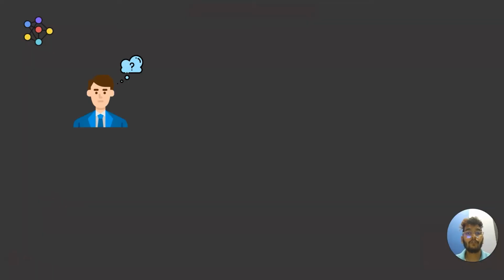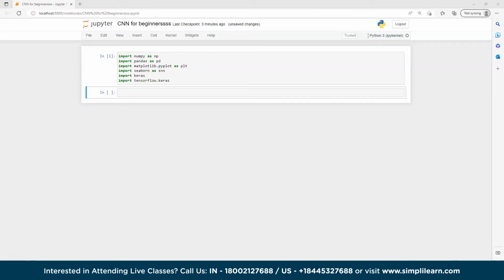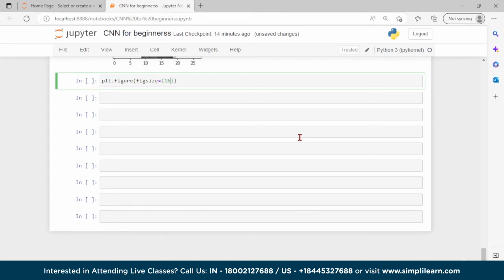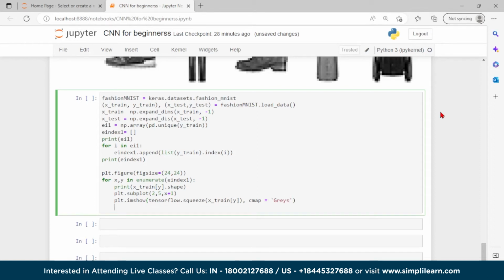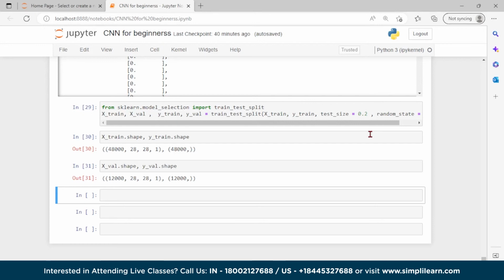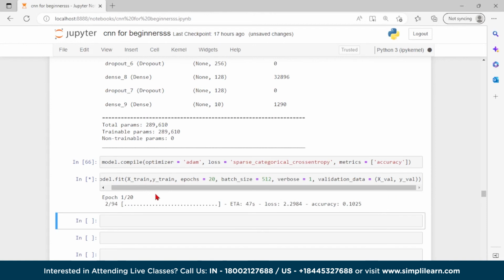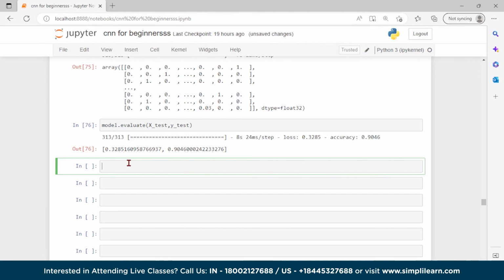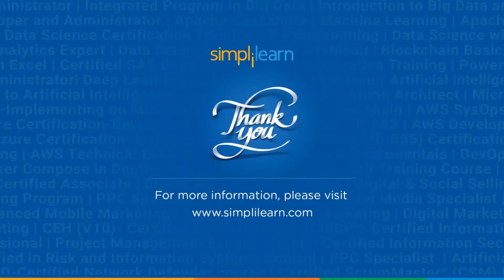Convolutional Neural Networks | CNN With TensorFlow | CNN Tutorial for Beginners | Simplilearn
The convolutional Neural Networks tutorial by Simplilearn will take you through the concept of CNN With TensorFlow and why we use it. This CNN tutorial with Python explains Conventional Neural Networks with a suitable example. In addition, we will use the MNIST dataset to demonstrate the concept of Conventional Neural Networks in image classification. Below are the topics we are covering in this CNN tutorial for beginners.

00:00 Convolutional Neural Networks tutorial for beginners
01:38 What is Convolutional Neural Networks ?
03:18 How does CNN recognize images?
04:06 Layers in CNN
04:25 Convolution Layer
04:53 ReLU Layer
05:37 Pooling Layer
06:21 Structure of CNN
07:12 How exactly does CNN recognize an image
08:05 Hands-on lab Demo

Layers in a Convolutional Neural Network
Convolution layer:-  This is the first step in the process of extracting valuable features from an image. A convolution layer has several filters that perform the convolution operation. Every image is considered a matrix of pixel values.

ReLU layer:- ReLU stands for the rectified linear unit. Once the feature maps are extracted, the next step is to move them to a ReLU layer.
ReLU performs an element-wise operation and sets all the negative pixels to 0. It introduces non-linearity to the network, and the generated output is a rectified feature map.

Pooling layer:- Pooling is a down-sampling operation that reduces the dimensionality of the feature map. The rectified feature map now goes through a pooling layer to generate a pooled feature map.

➡️ Professional Certificate Program In AI And Machine Learning

✅ Key Features
- Professional Certificate Program certificate and Alumni Association membership
- 8X higher live interaction in live online classes by industry experts
- 3 Capstones and 25+ Projects with industry data sets from Twitter, Uber, Mercedes Benz, and many more
- Simplilearn's JobAssist help

✅ Skills Covered
- Statistics
- Python
- Supervised Learning
- Unsupervised Learning
- NLP
- Neural Networks
- Computer Vision
-GANs
- Keras
- Tensorflow
- Reinforcement Learning
- Speech Recognition
- Recommendation Systems
- Ensemble Learning
- NumPy